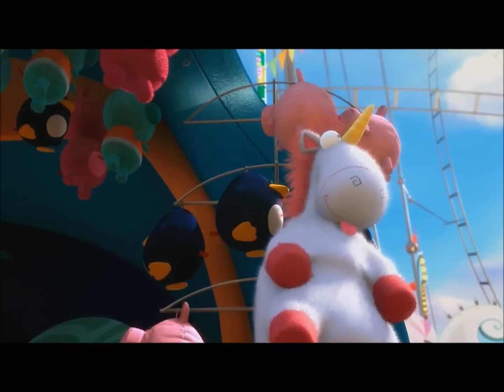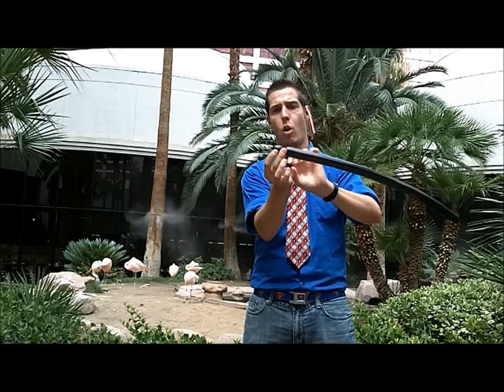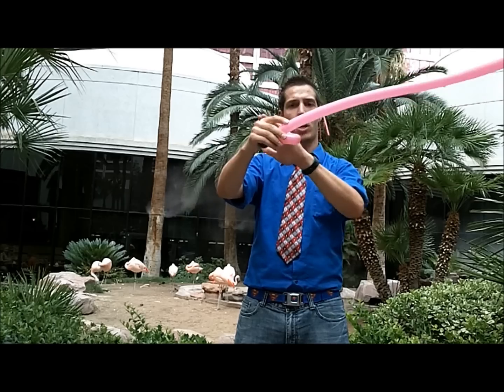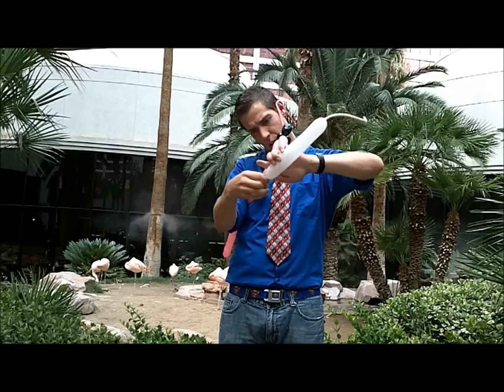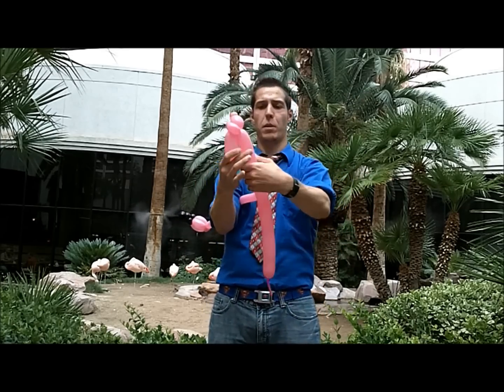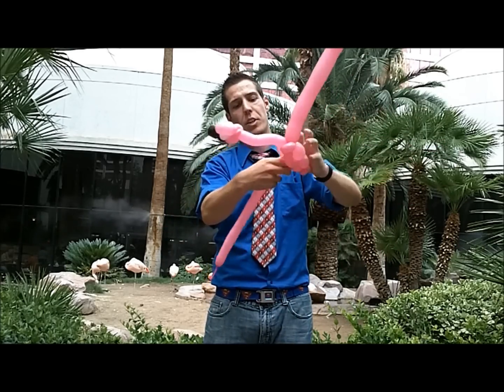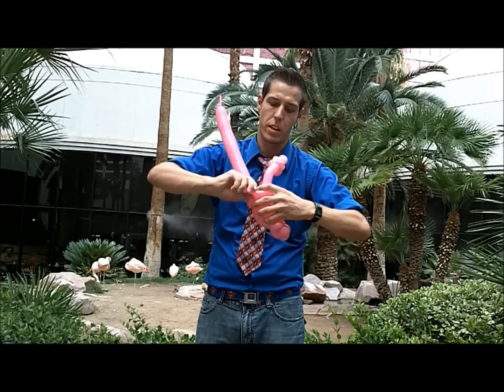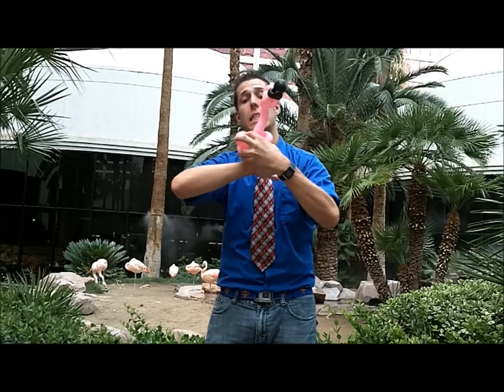Balloon "Flamingo Bracelet"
I was staying in the Flamingo in LV and decided I needed to make a tutorial while I was there... Why not make up a new Flamingo Bracelet =)